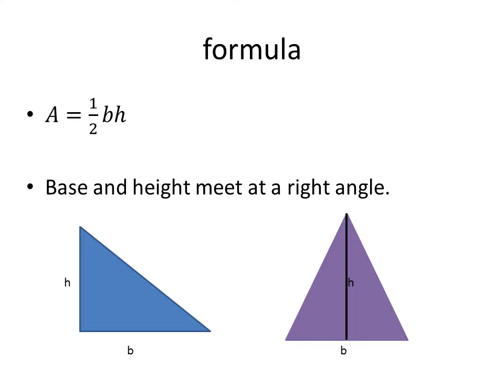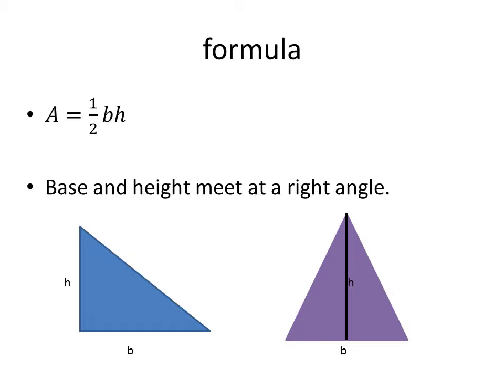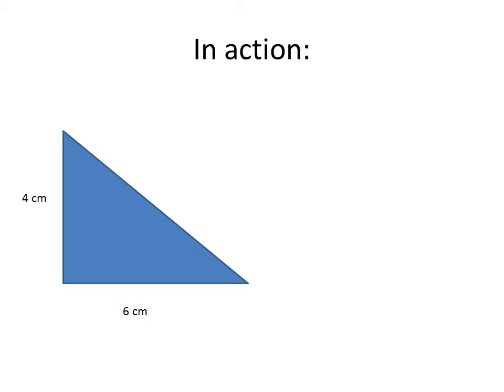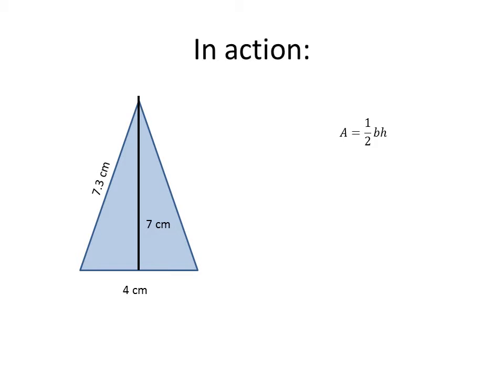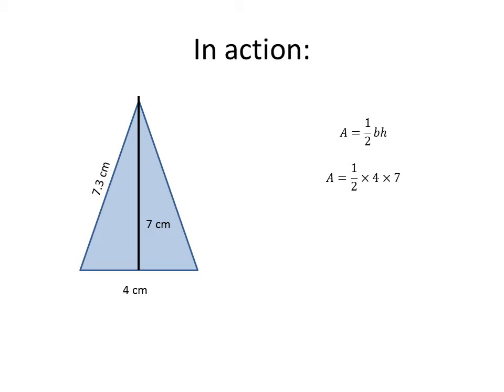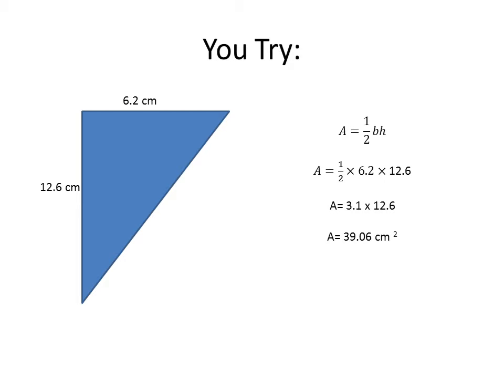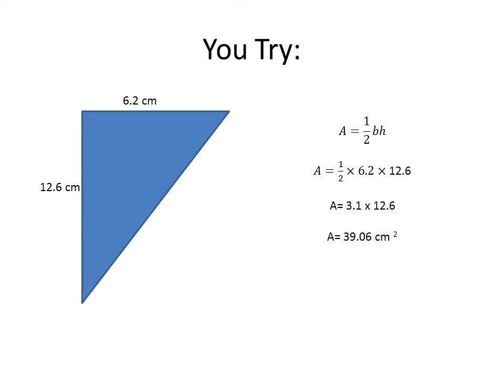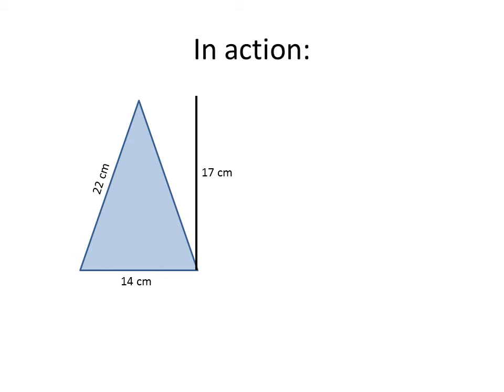Area of Triangles